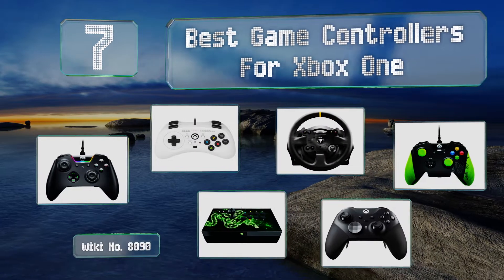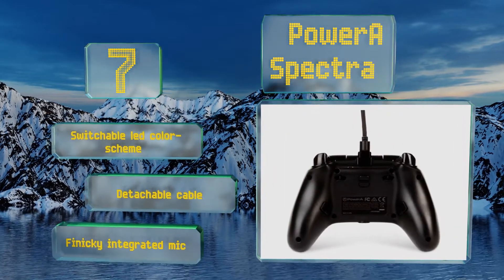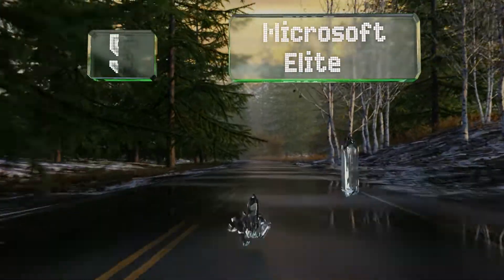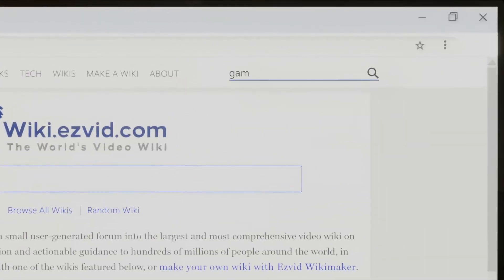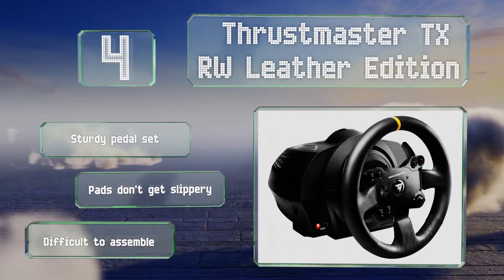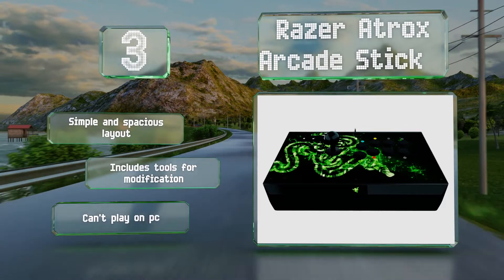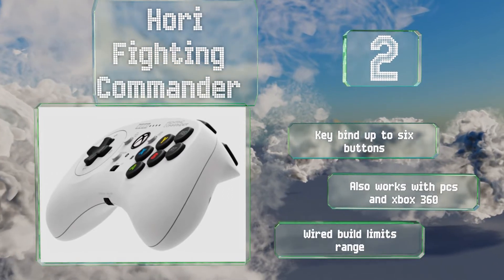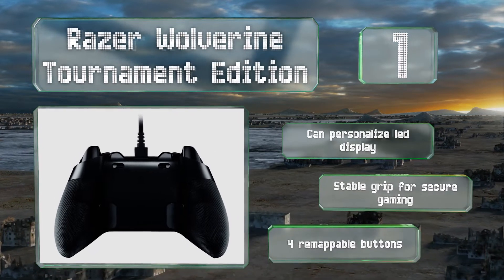7 Best Game Controllers For Xbox One 2020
Our complete review, including our selection for the year's best game controllers for xbox one, is exclusively available on Ezvid Wiki.

Game controllers for xbox one included in this wiki include the  thrustmaster tx rw leather edition,  powera spectra ,  razer atrox arcade stick ,  hori fighting commander,  razer wildcat ,  microsoft elite series 2 , and razer wolverine tournament edition.